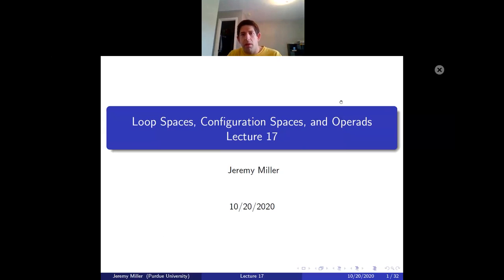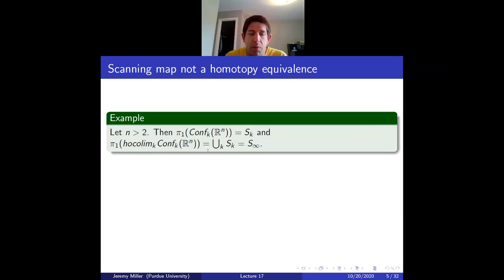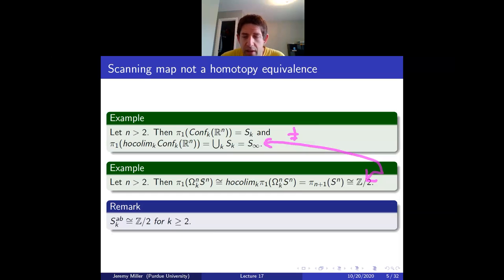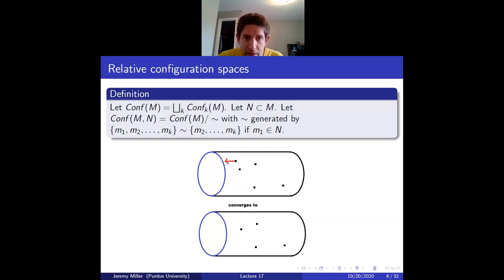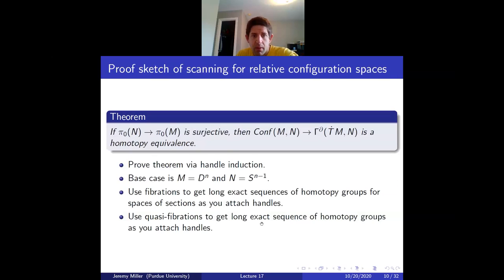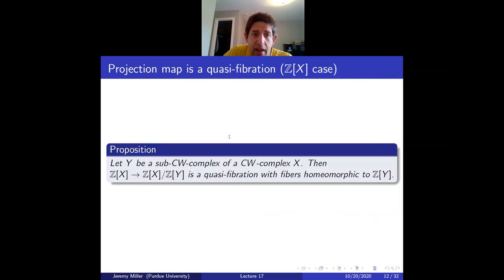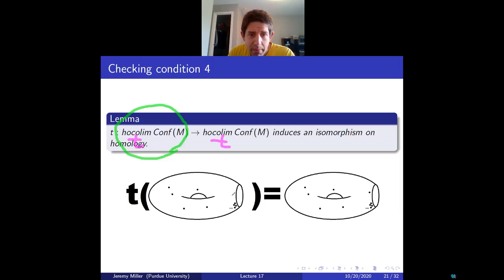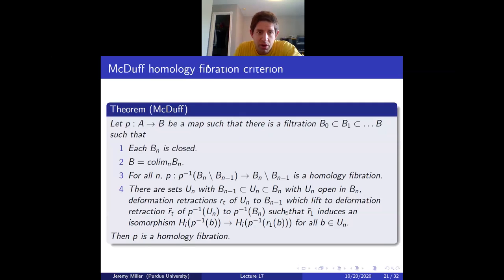Math 598, Oct 20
Homology fibrations and scanning for configuration spaces.